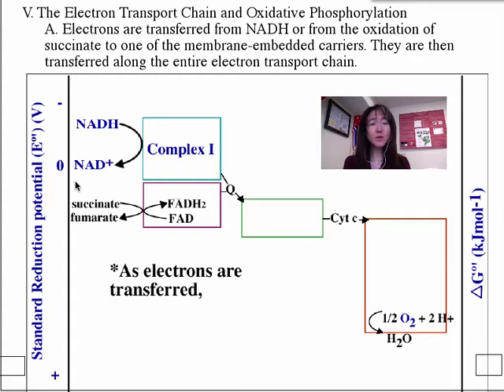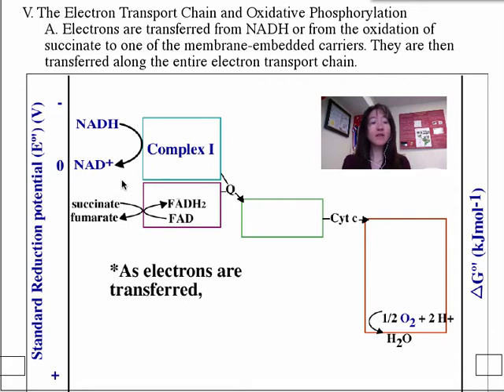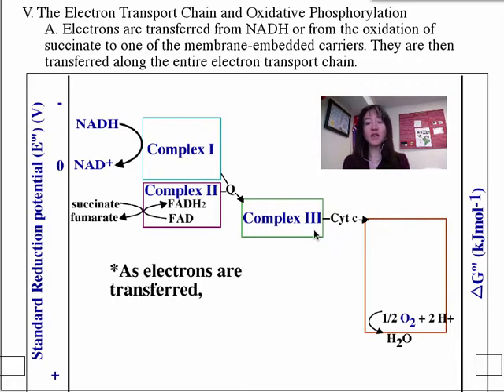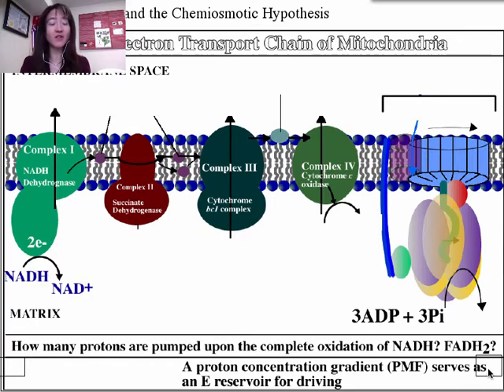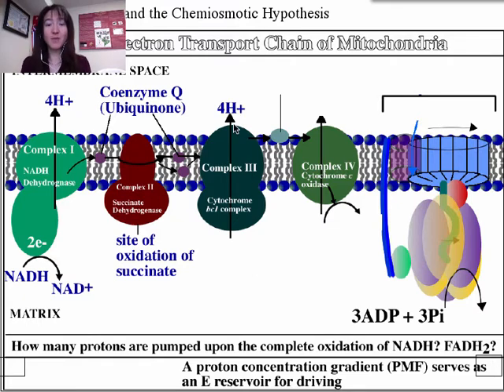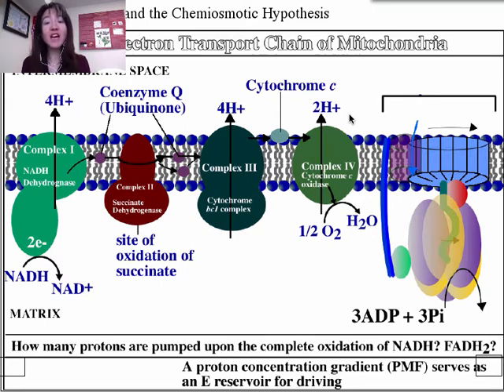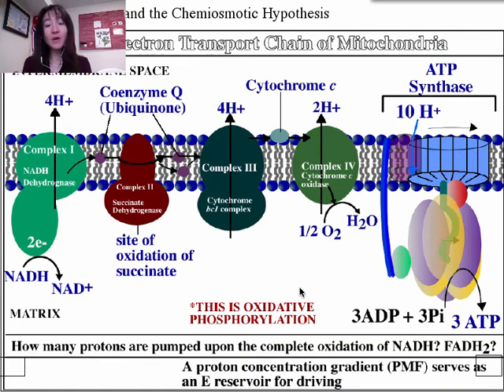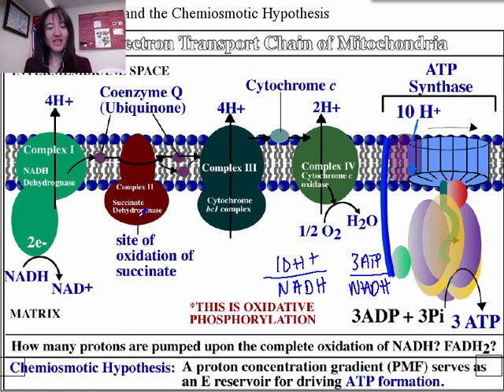Vodcast March6Part2 s15